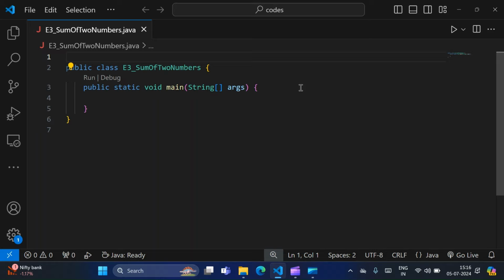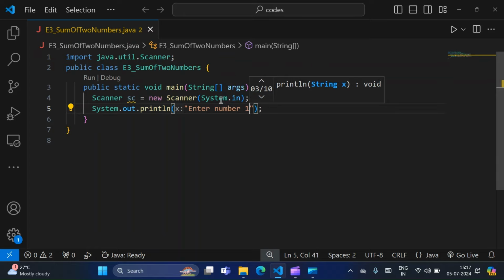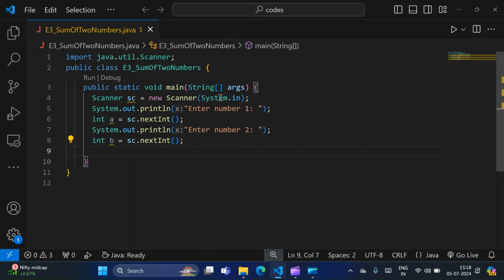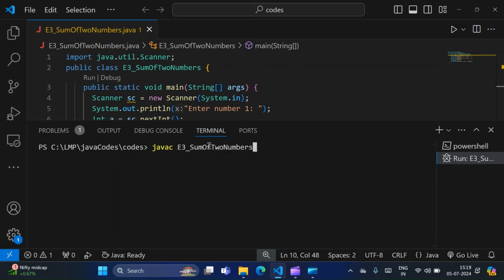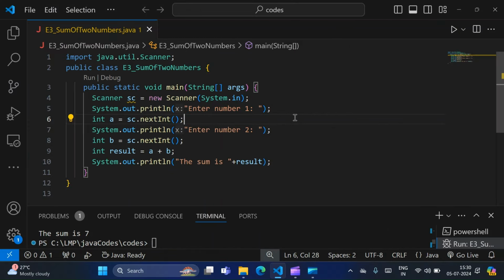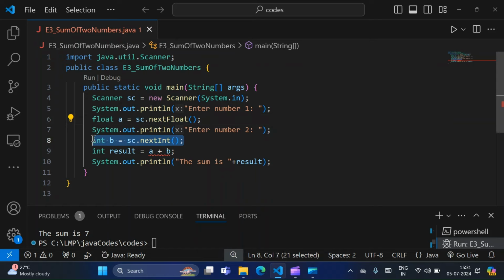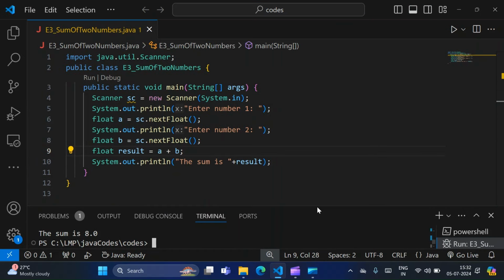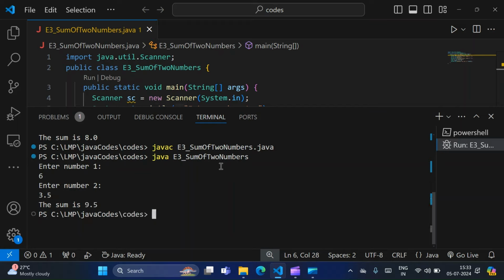Addition of Two Numbers in Java | Rapid Coding Series | Ep. 3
Welcome to Episode 3 of the Rapid Coding Series! In this video, we will dive into the addition of two numbers in Java. We'll cover:

Adding two integers
Adding two float values
Explaining type promotion by adding an integer and a float
This episode is perfect for beginners who want to understand the basics of arithmetic operations in Java and how type promotion works. By the end of this video, you'll have a solid grasp of handling different data types during arithmetic operations in Java.